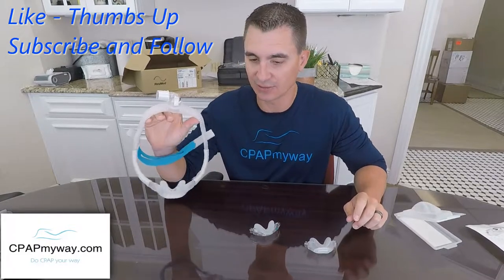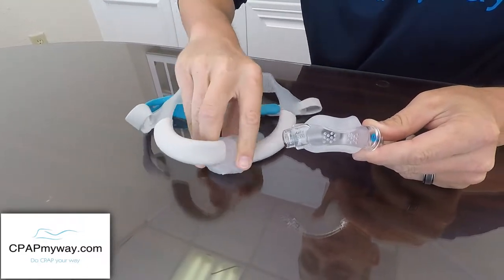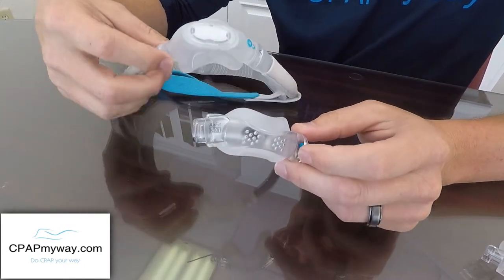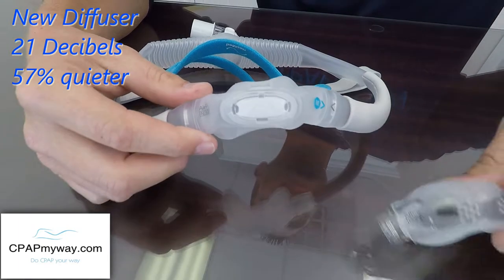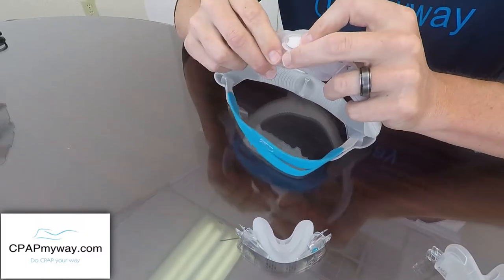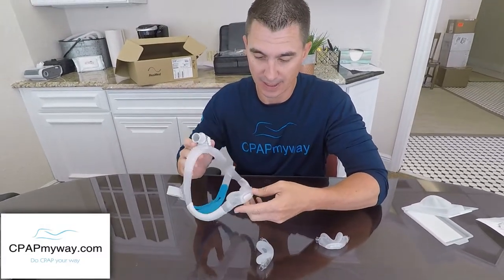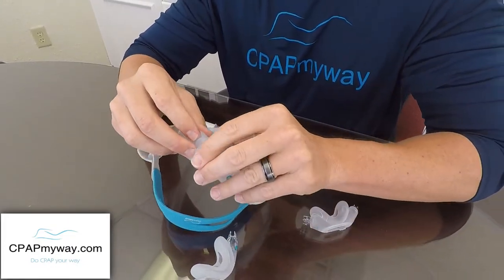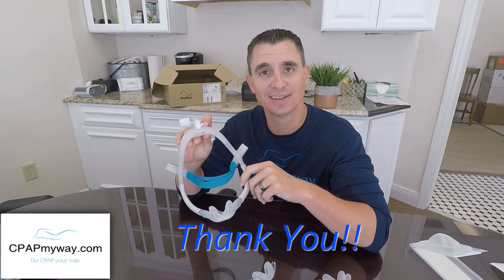N30i Cushion Upgrade - Quieter, Softer, Better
Learn about the upgrade to the N30i Nasal CPAP Mask from ResMed. These new features make this Nasal CPAP mask an even better option than before. Quieter, Softer, and more flexible. All without sacrificing performance.